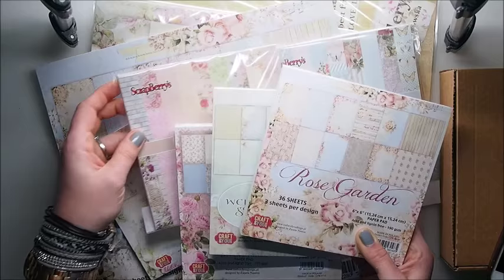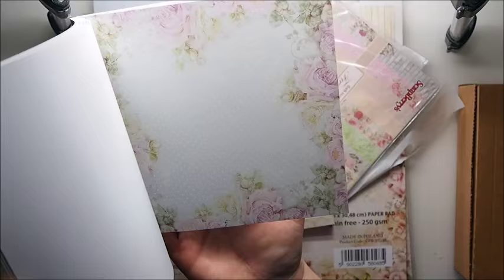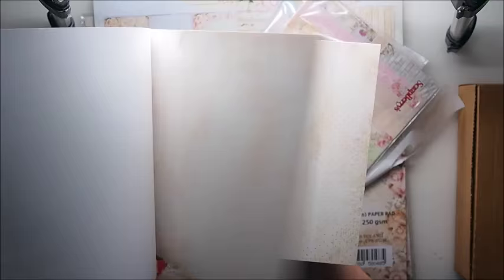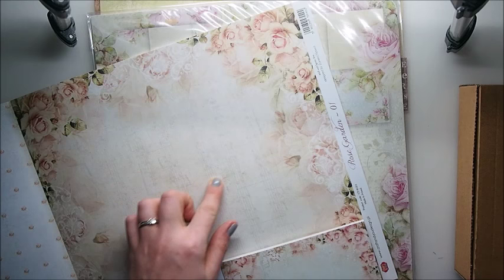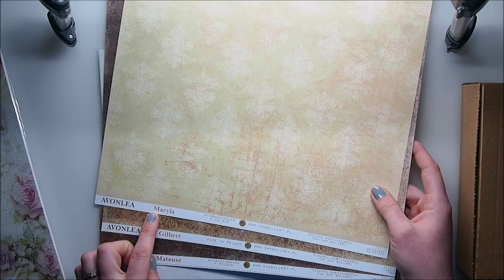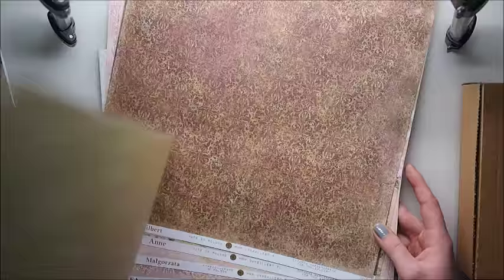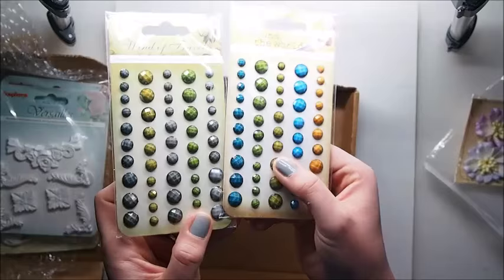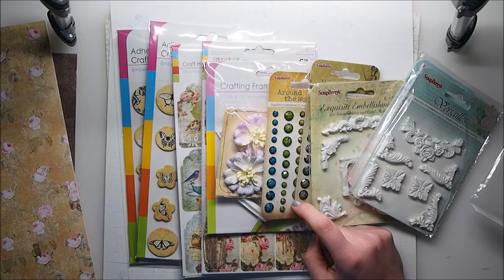Scrapbook Haul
Creative Hugs, Marta xx

Permissions beyond the scope of this license may be available